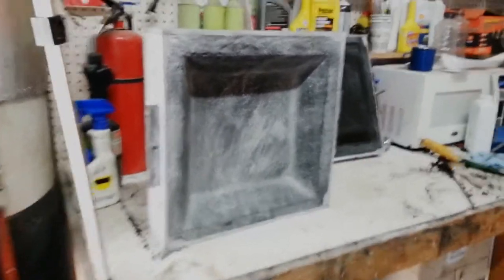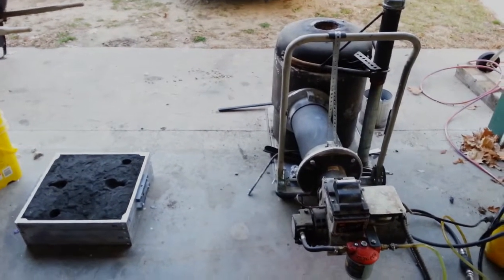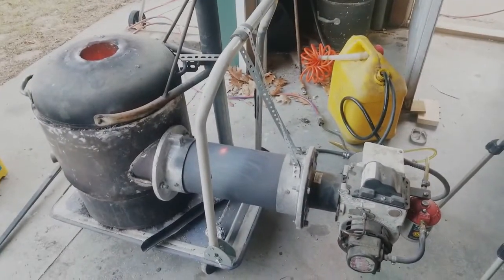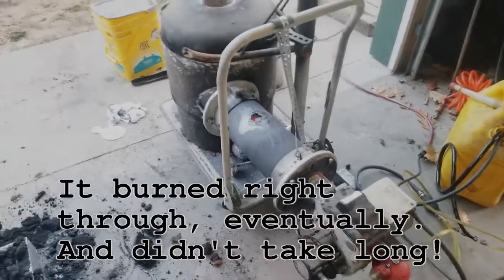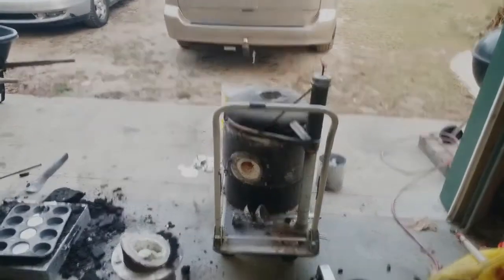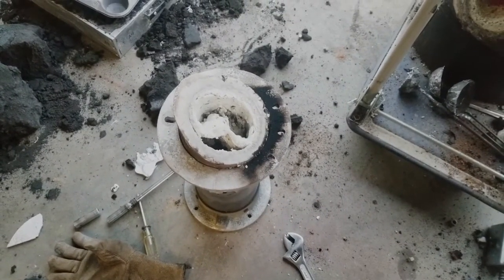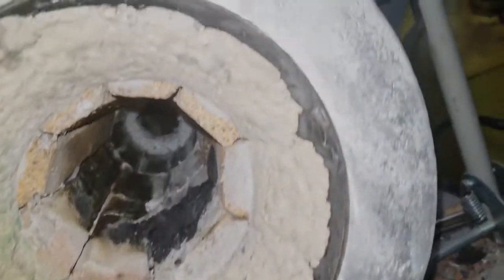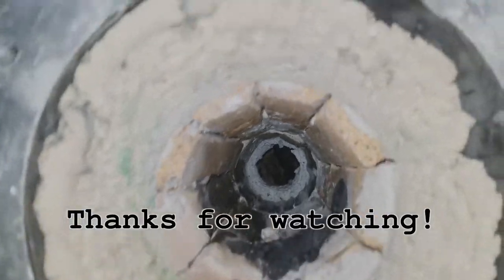Skillet Molding, and Furnace Failure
I started out last Saturday making the molds and melting metal to pour a square skillet that a friend made a pattern of.  The furnace's burn tube failed, which occluded the flame from reaching the chamber.  I end up the video showing the new firebrick flame tube interior.

I used some hard and some soft firebrick.  I suspect there will be more to this story, as I don't know how long the soft firebrick will last.